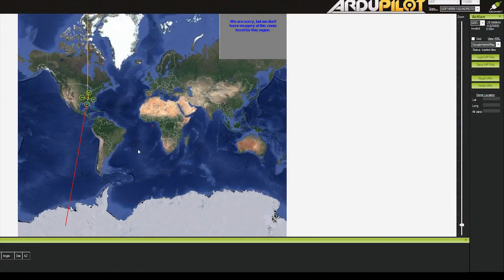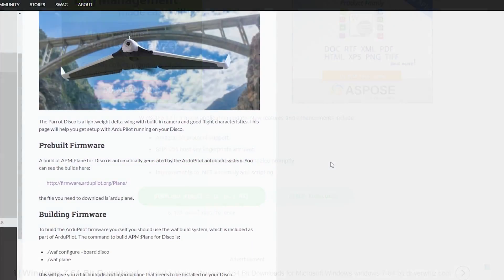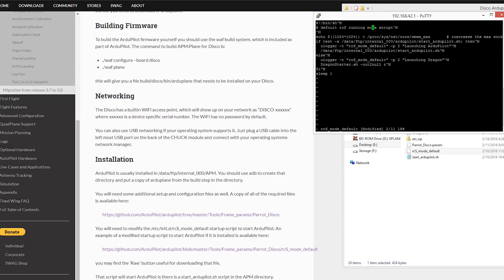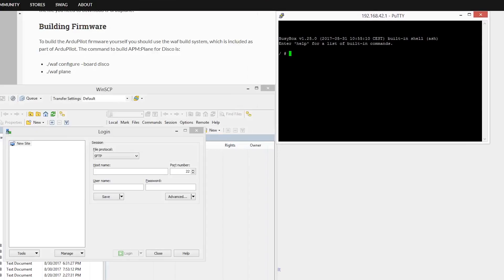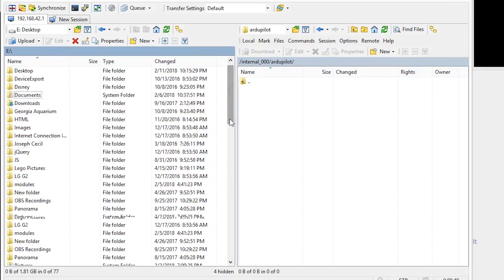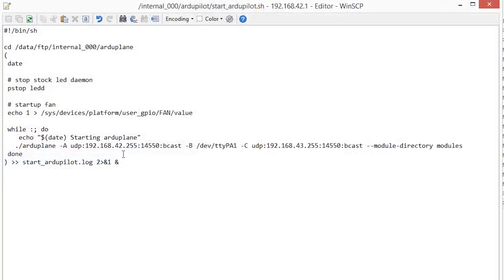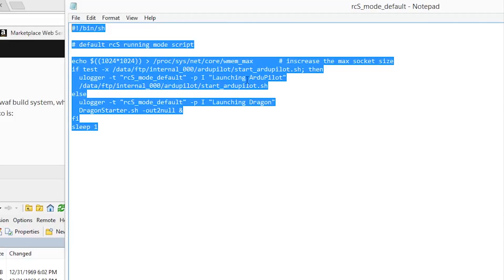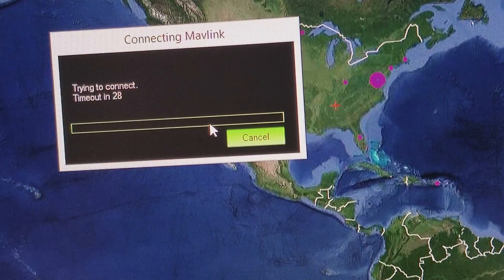Transfering arduplane files to the parrot disco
Helpful link to get your files and additional info.

Connect to Disco via wifi and FTP using WinSCP and Telnet
Locate ardupilot folder in internal_000
Nothing in folder at the beginning
Transfer files to internal_000/ardupilot “we’ll move rcS_mode_default later”
Make sure the files point to the right folders/ directory
Open in notepad to edit. (Save your changes)
The older arduplane file was placed in APM folder in place of the Ardupilot folder that’s currently available.

mount -o remount,rw /

In our previous video of this series, we went over how to reset your disco to factory default and restore to the latest firmware. Today I will be loading Arduplane software on to my Parrot Disco using 2 common tools, WinSCP and PuTTy.
There are three main steps we will work through:
Connect to the disco WiFi Access Point which is on the subnet 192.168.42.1.
Connecting to the Disco via FTP
And connecting the Disco to a file transfer program like WinSCP
If you aren’t familiar with arduplane software or APM then I suggest doing some due diligence to decide whether this is something for you or not. I will be using a Windows machine to do all the work but you can use a Mac computer as well using the same techniques.

The first thing to note, this isn’t my program or scripts, I downloaded them off of the Ardupilot website in the Parrot Disco forum section. That link will be posted below. I want to make a visual key to follow so it takes as much of the guesswork out and maybe help a few people that may have gotten stuck like I did.
So let’s go ahead and power on the Disco making sure that it has plenty of battery to perform these steps. Once the Disco is powered on connecting to the Disco’s access point with your computer and open up puTTy and WinSCP. Insert the disco’s IP address in the IP space and make sure the connection is over FTP. Once this is complete you should be connected to the disco in both file transfer abilities as well as a shell prompt. I insert the mount command to make the directories and subdirectories writable so that I can view some of the text in the shell scripts.
Once we have everything connected let's transfer our files that we download from Ardupilots website. We will just transfer 2 of the 4 files the website recommends. We will cover why later on in the video. Next is to transfer the arduplane and start_arduplane.sh over to the arduplane directory under internal_000. This is made easy using WinSCP because it opens into /data/ftp/ so we just enter internal_000 and arduplane. Then upload our files making sure we upload them as binary files. Now that the files are transferred we need to edit the start_ardupilot.sh to point to the right directory which is now arduplane.
At this point, we are complete with the install of the files. What this will allow you to do now is start the disco in the standard dragon starter then click on the power button 3 times to initiate the arduplane system. The reason for not installing the rcS_mode_default script is I discovered that in uploading that file over the original it would not allow me to dual boot. It would only allow me to boot to arduplane. Now with this setup I can boot into the Freeflight pro app and fly through the app and sky controller 2 or I can load flight plans via the gcs or ground control station, but we have not programmed that so it is still not able to be used at this point. That will be for an upcoming video.